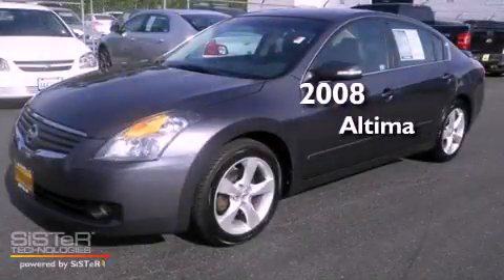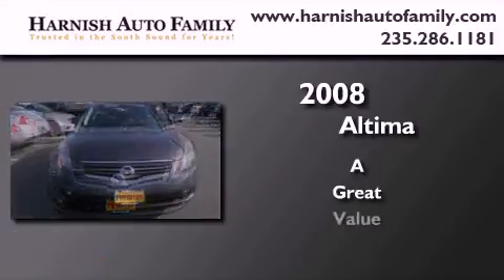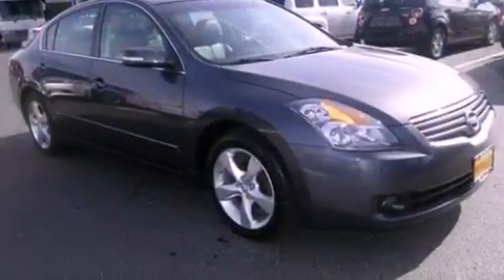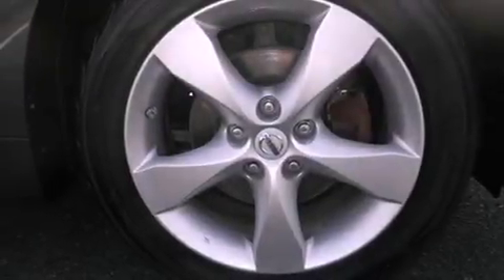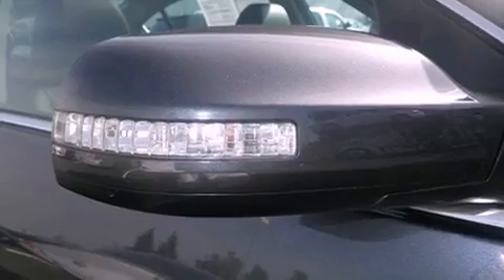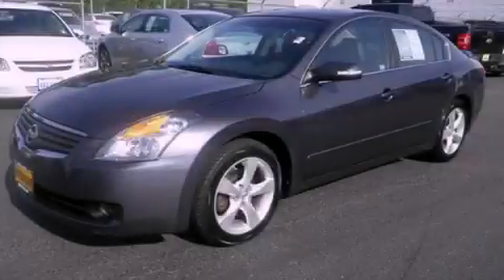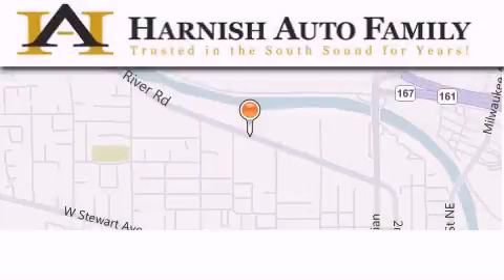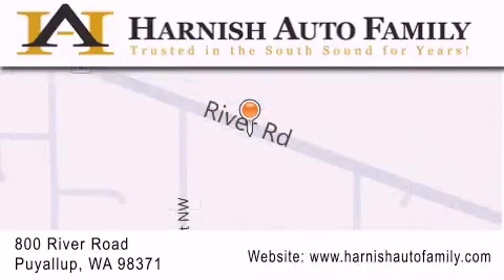Preowned 2008 Altima Puyallup WA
Year : 2008
 Make :
 Model : Altima
 Engine : 3.5L V6 DOHC 24V

 Exterior : Blue
 Miles : 53,699

 Stock : U3532